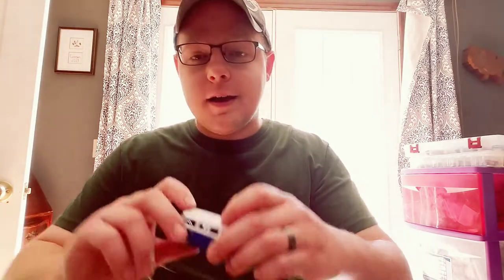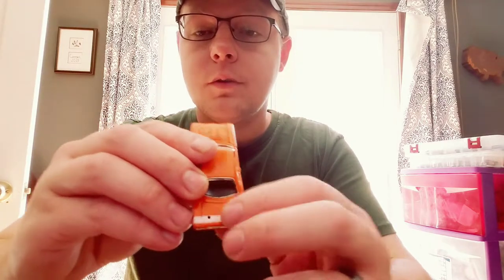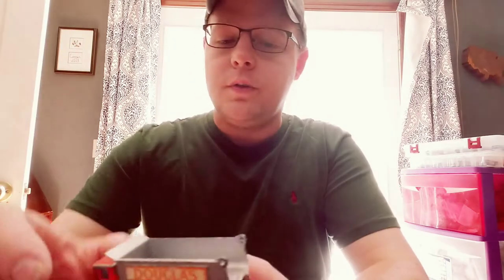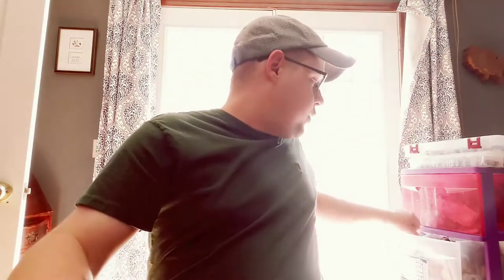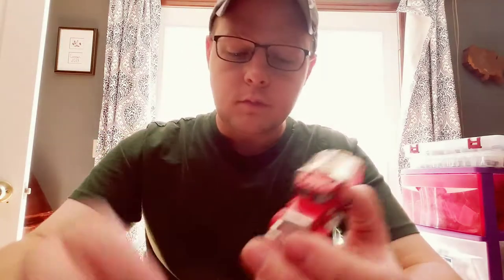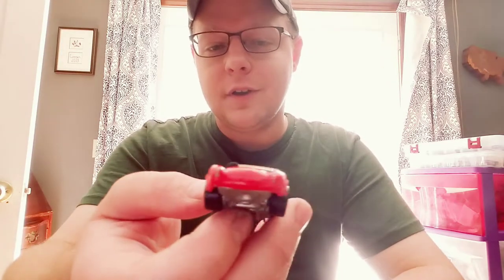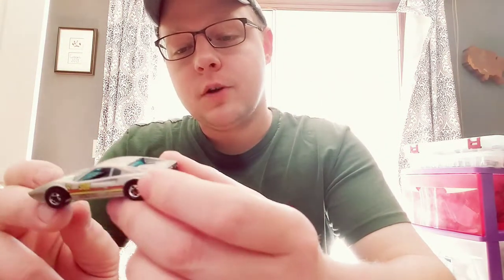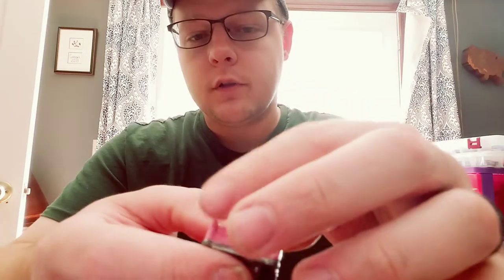fleamarket finds pt1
I love to hunt for these beauties and rescue them from an enternal dusty dirty fate. Rather at a yardsale or fleamarket Im gonna search and rescue.